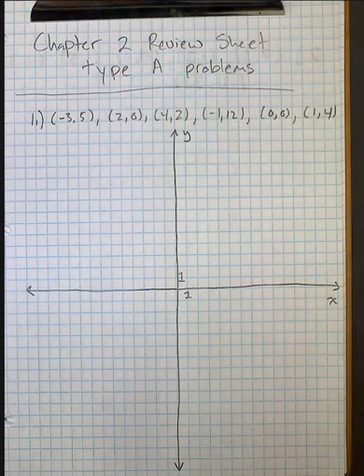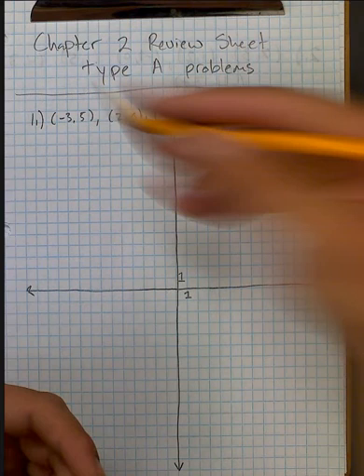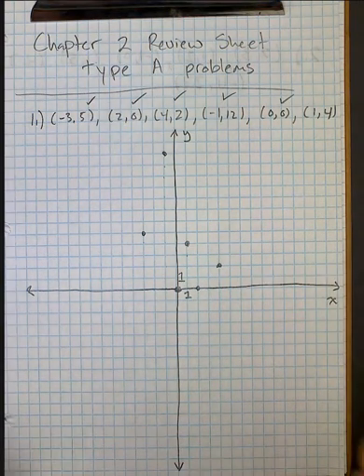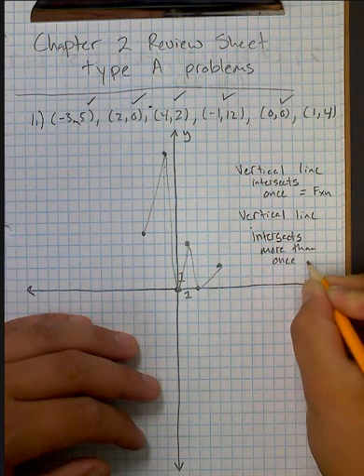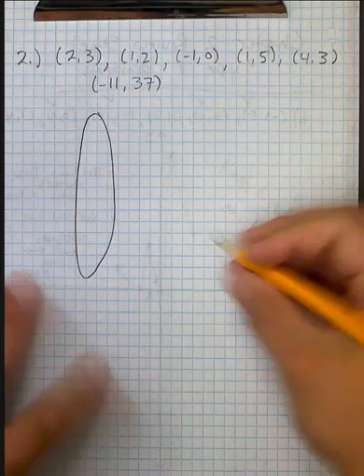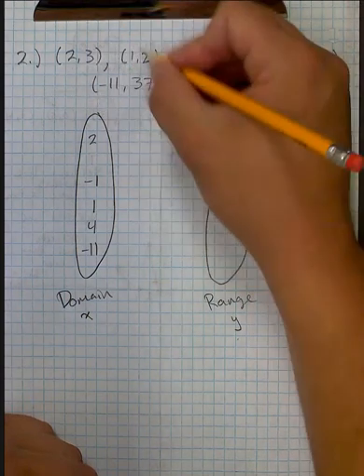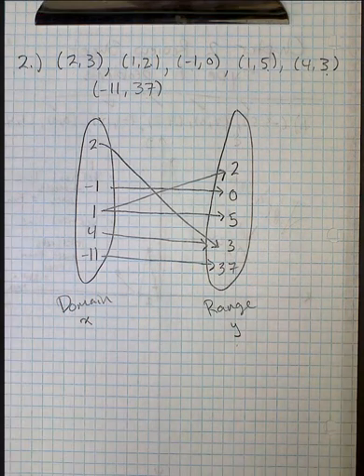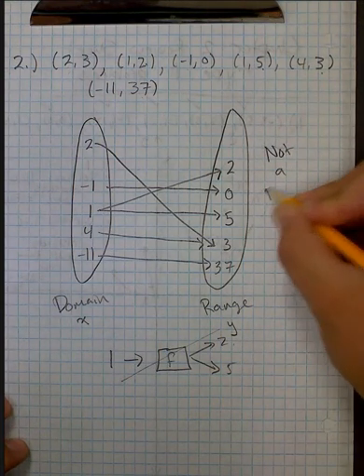Algebra 2 Chapter 2 Review Sheet Type A Problems